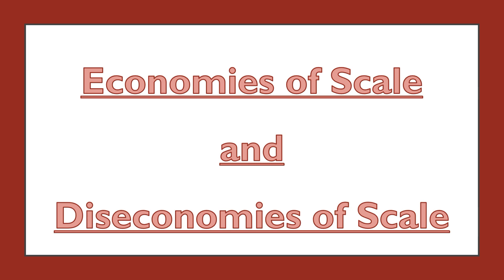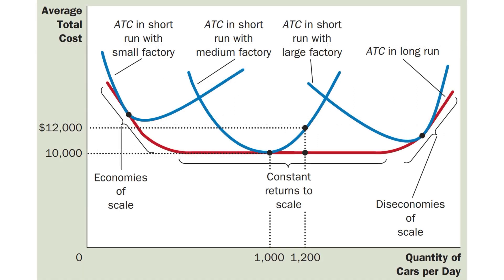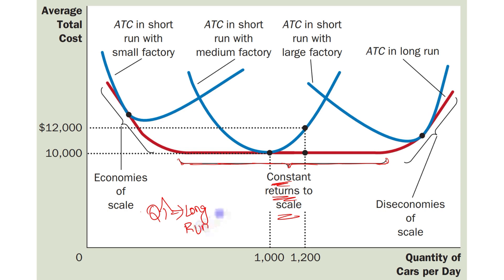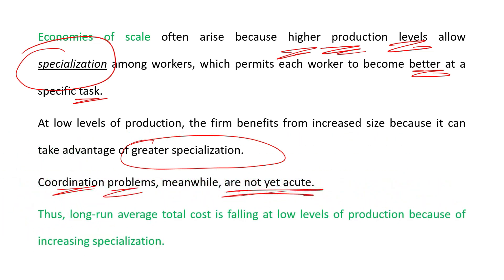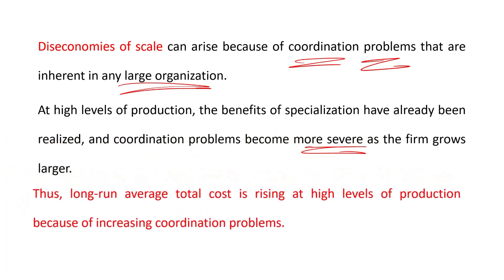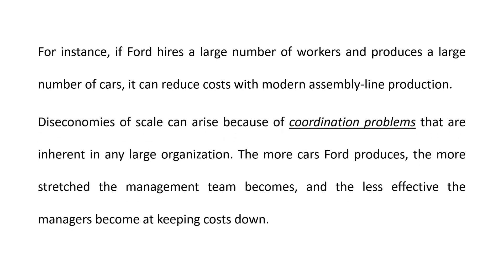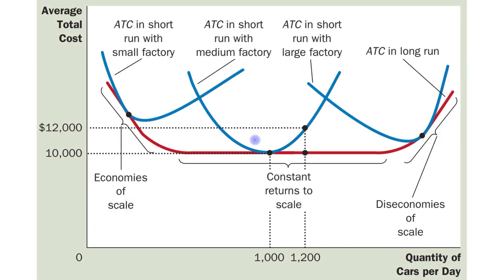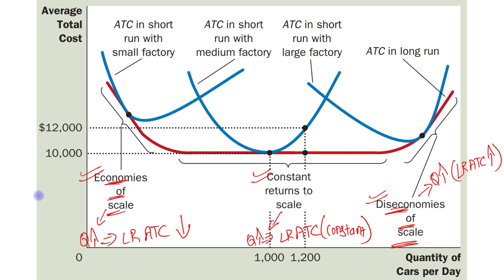ECONOMIES AND DISECONOMIES OF SCALE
Ch - 13 (The Costs of Production)

Topic: ECONOMIES AND DISECONOMIES OF SCALE